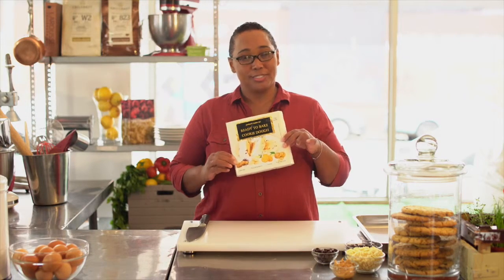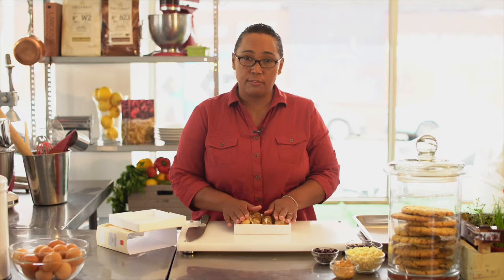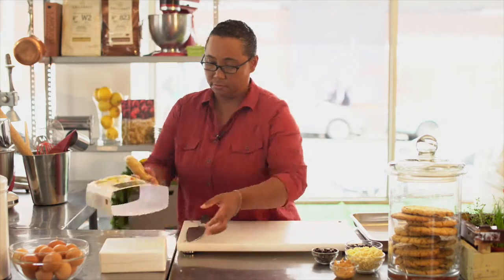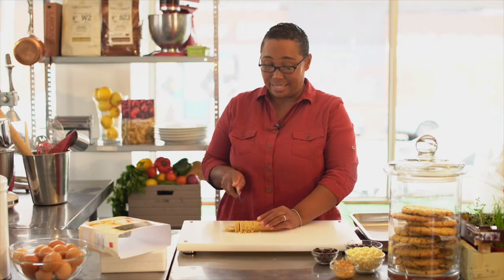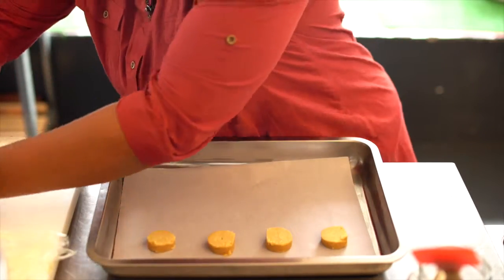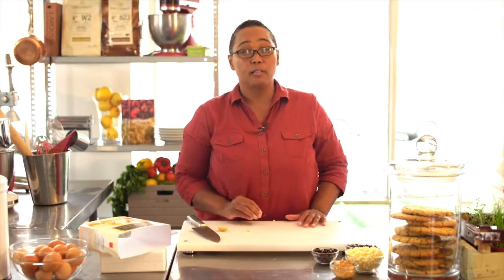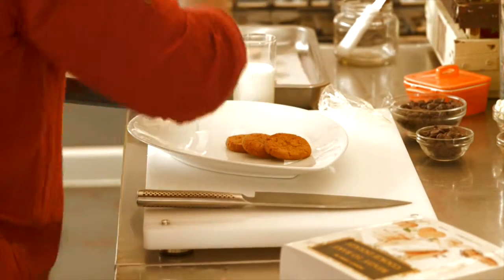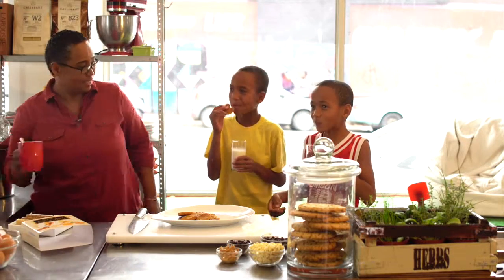Jarlyne's Cookie Jar - Cookie Dough Tutorial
We recently shot a tutorial video for the new Ready to Bake Cookie Dough by Jarlyne's Cookie Jar which will be launched in the next few months. Jarlyne is the Co-founder of the JHB Culinary and Pastry School and will be launching her own range of ready made cookie dough which comes in an array of flavours.
Copyright by Softbox Productions